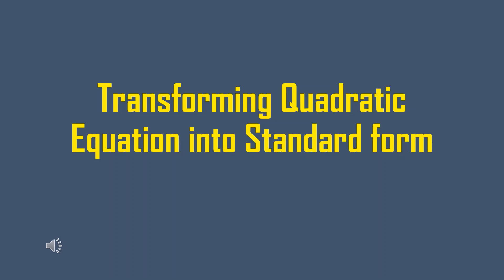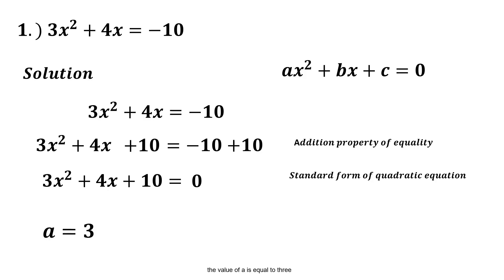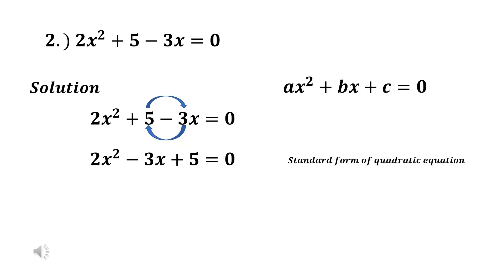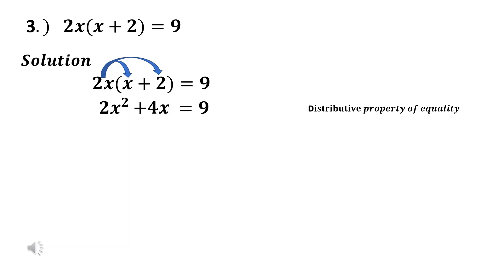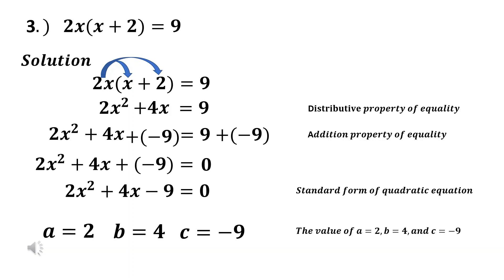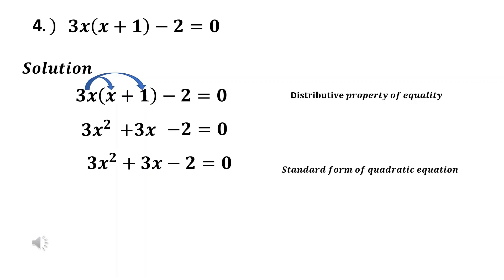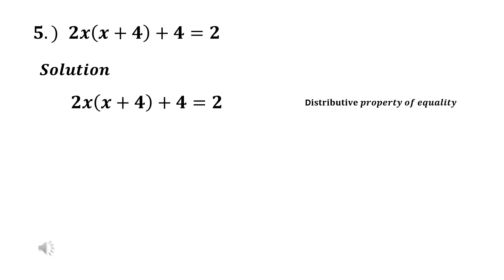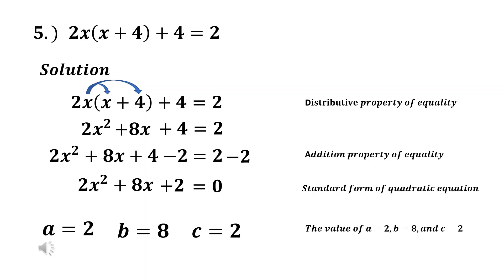Transforming Quadratic Equation into Standard Form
This video contains a step by step process in transforming quadratic equation into standard form